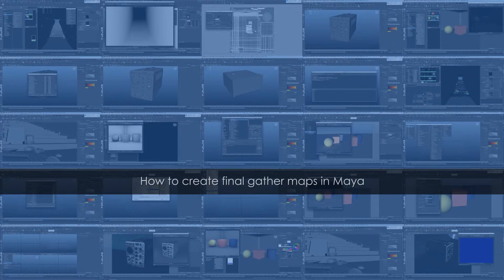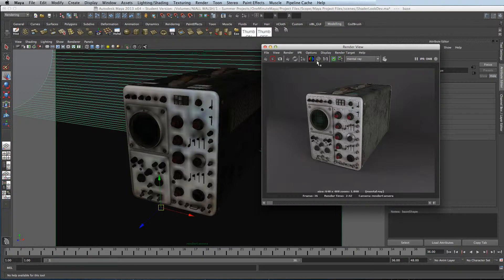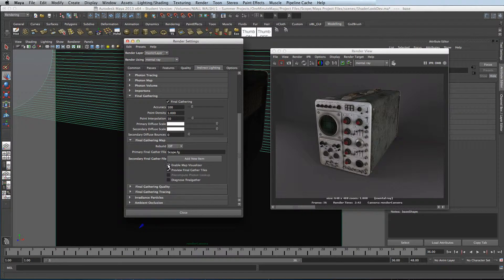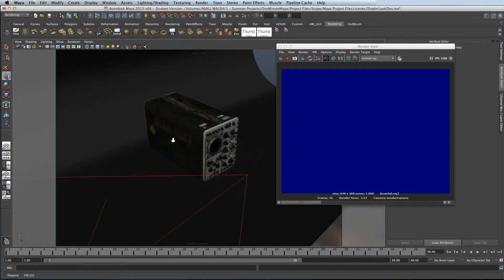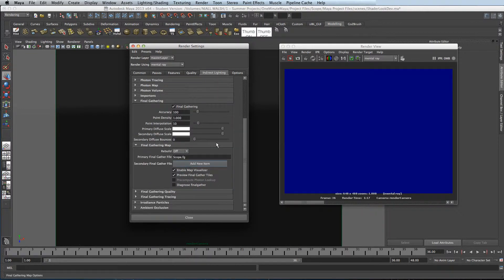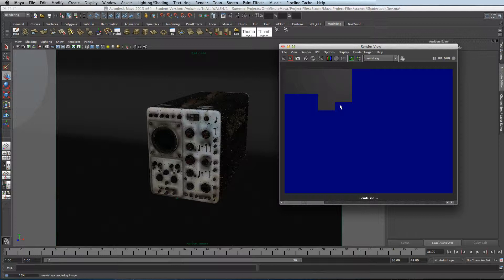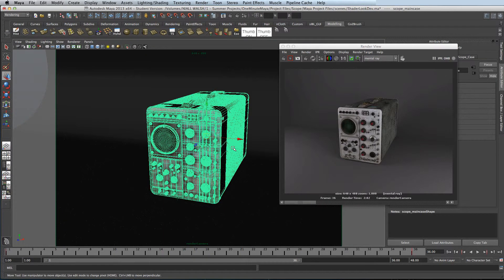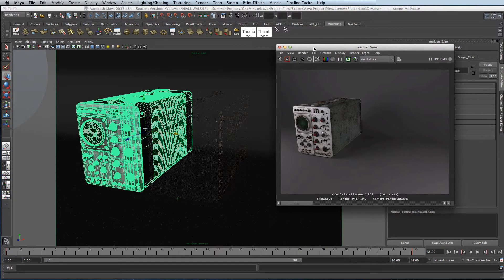How to create final gather maps in Maya 2013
In this lesson I am going to show you how to create final gather maps within Maya. this method with reduce your render times of static objects, perfect for character and asset turn arounds.